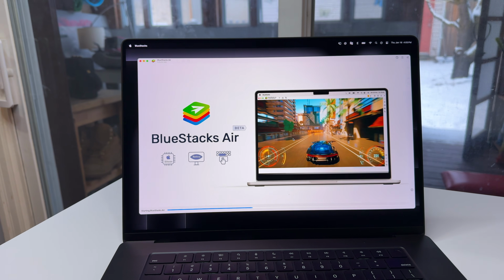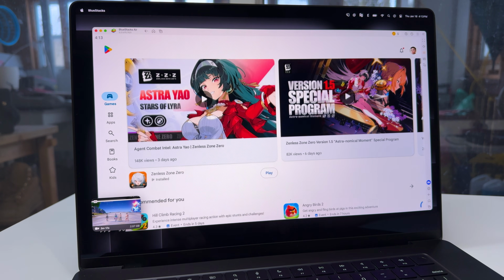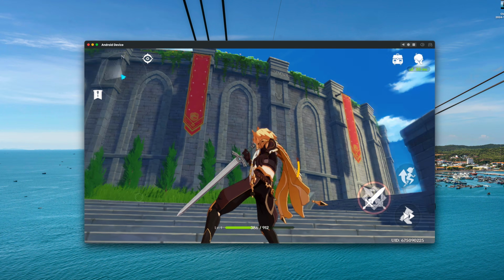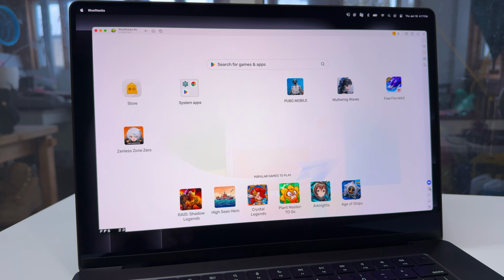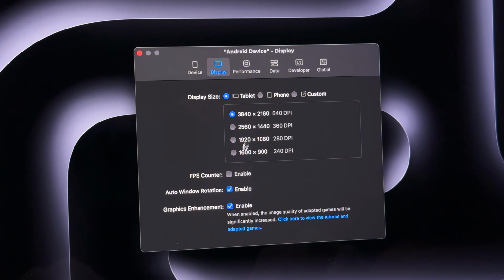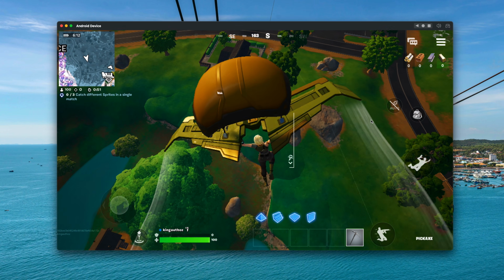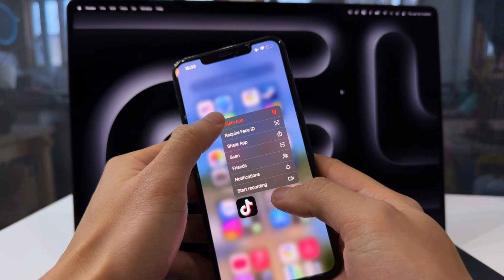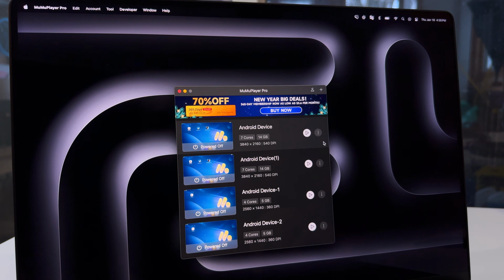Bluestacks Air vs MuMuPlayer Pro: Which Emulator is Best for Mobile Gaming?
Timestamps:
00:00 Intro
00:23 Overall Performance
00:46 Apps Compatibility
01:53 Optimization Settings
04:29 Differentiated Feature
04:56 Free vs Paid

My Gears 🎮:

Apple MacBook M3 Pro
KOSCHEAL Foldable Gimbal
DJI Mic 2 Transmitter
SanDisk External Hard Drive